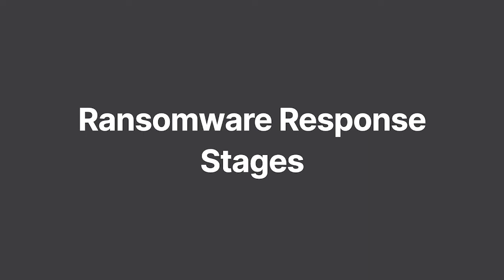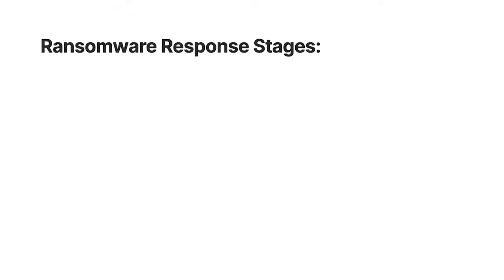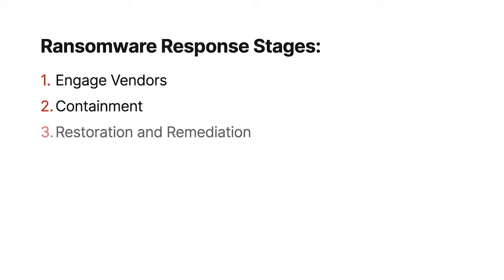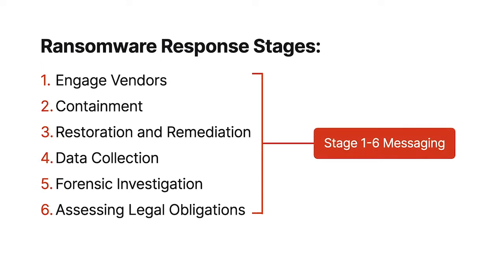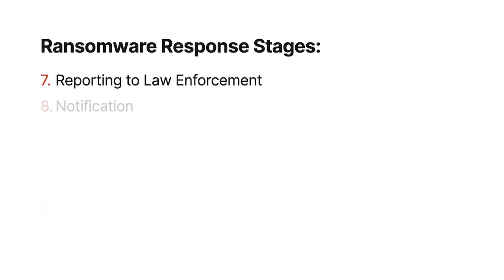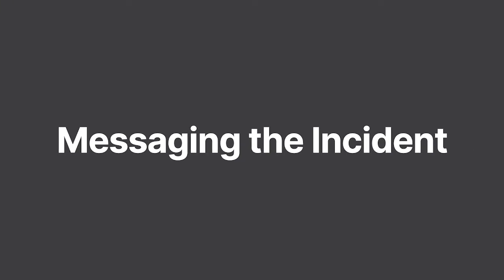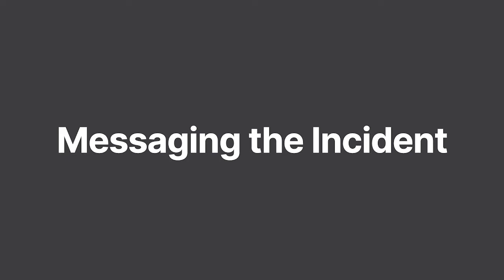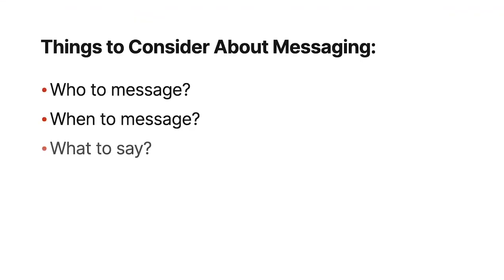Ransomware Part II - So You've Been Attacked, How to Respond: Online CLE Course | Quimbee CLE